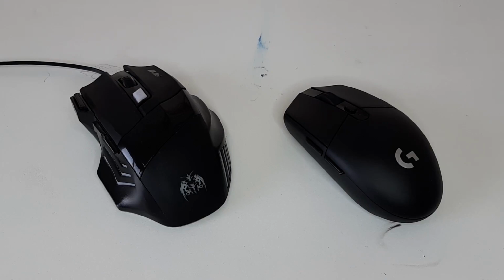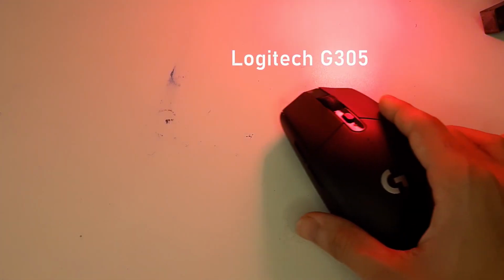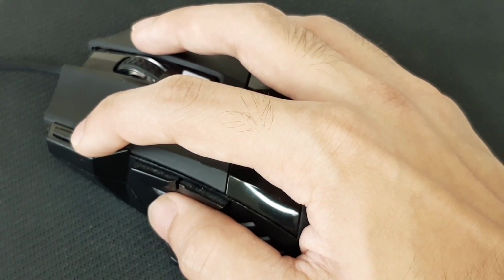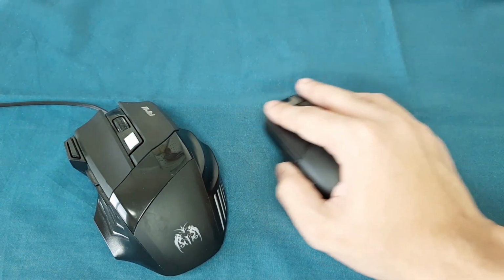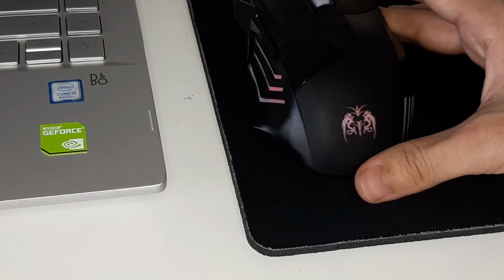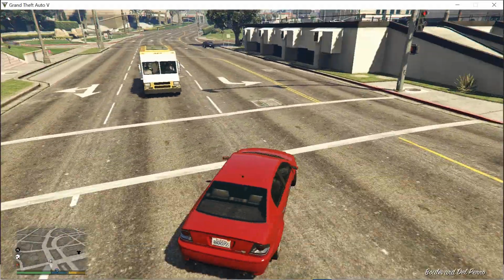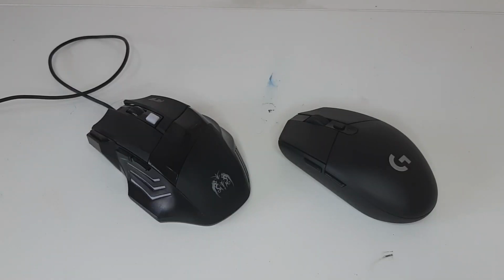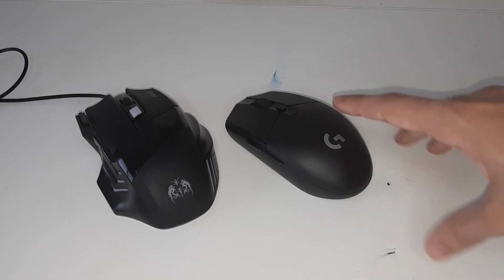Gaming on a Cheap mouse or a budget mouse (Does it matter?)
In this video, I will talk about why you should either purchase a cheap gaming mouse or even a budget gaming mice for everyday use. We will take a look at the price range of each and also both advantages and disadvantages of purchasing either a cheap or a budget gaming mouse.